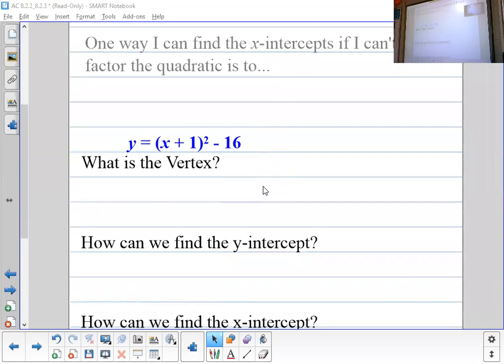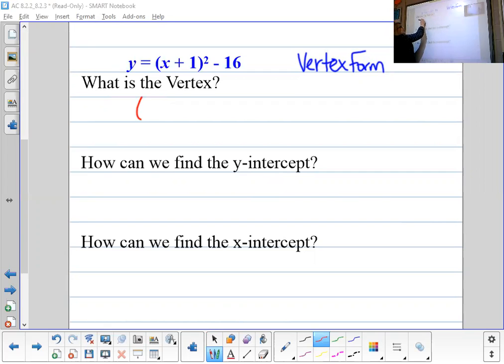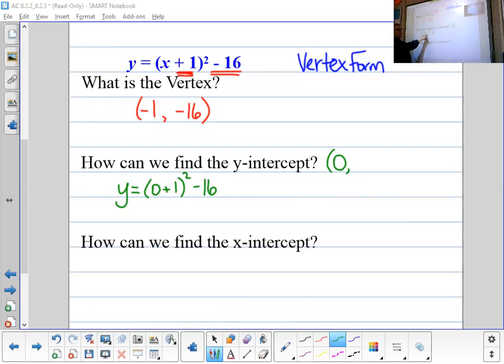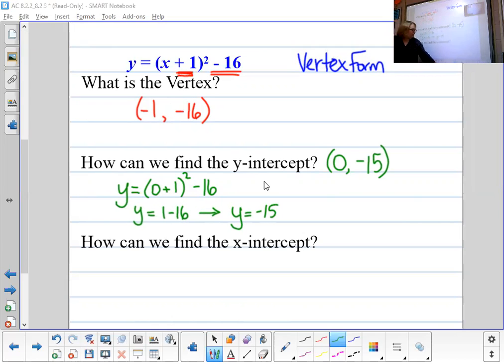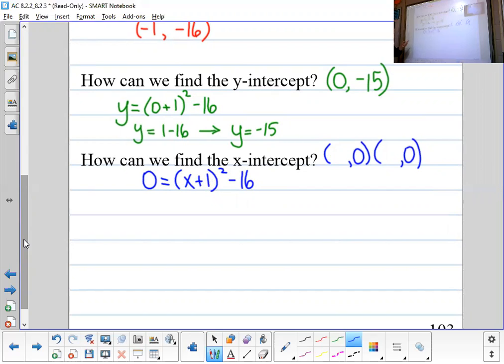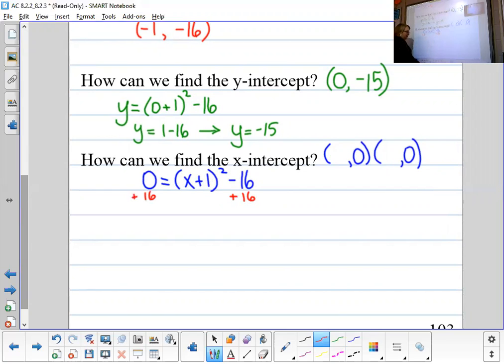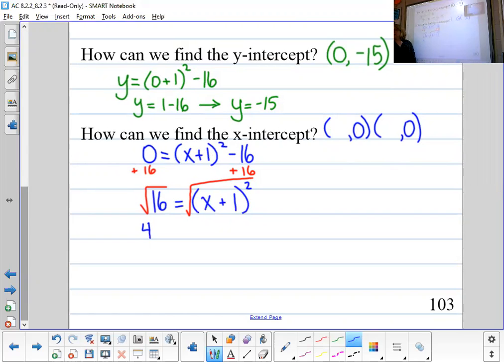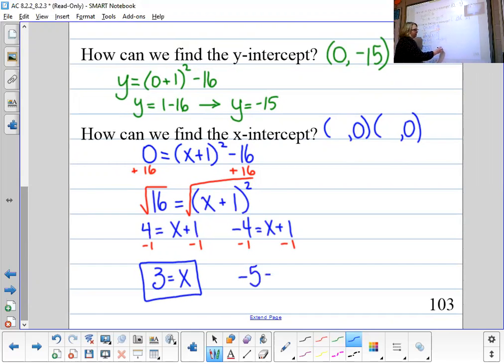Algebra 8.2.3 - Finding Special Points from Vertex Form of a Quadratic equation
Chapter 8
Lesson 8.2.3
If the equation is in vertex form, how do I find the vertex and the intercepts?